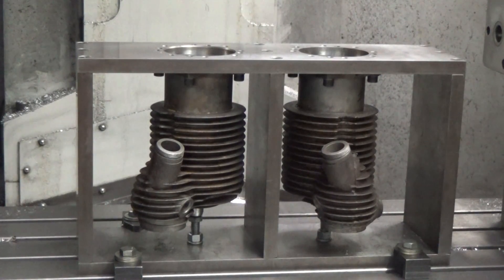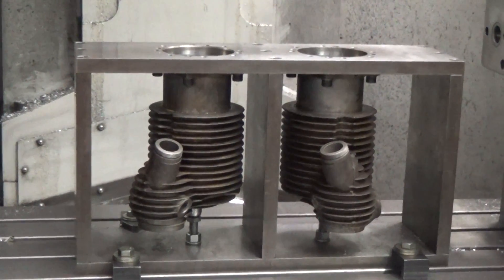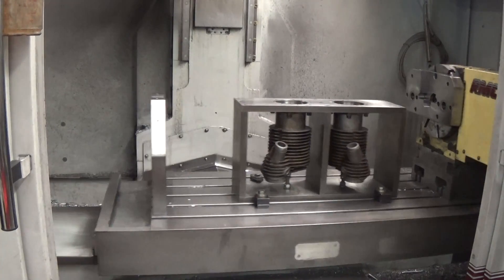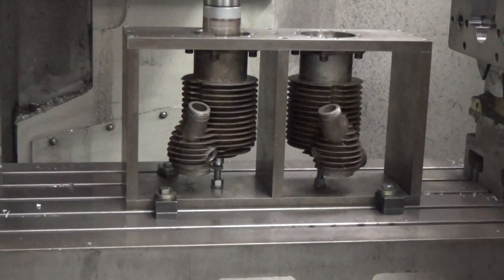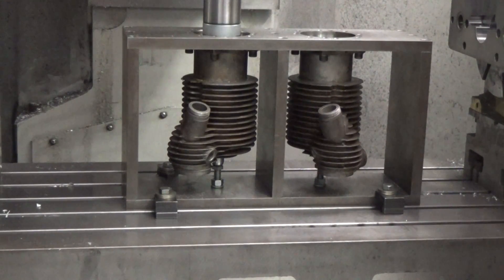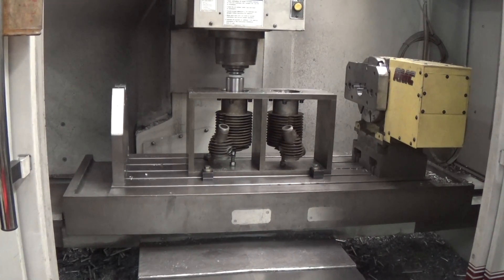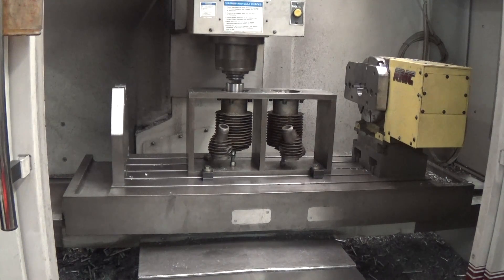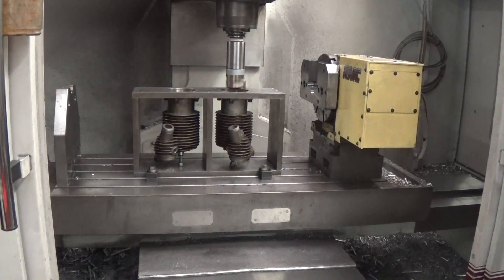Excelsior motorcycle cylinder sleeving in RMC V40 CNC mill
After boring the sleeves to within .004" of finish size, the fixture is then mounted in my Sunnen SV10 diamond hone for final sizing.